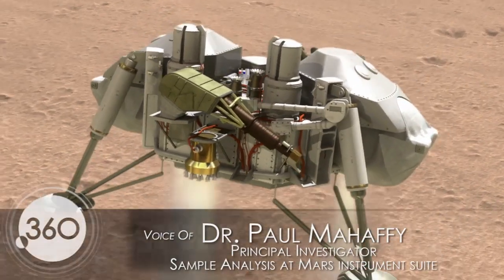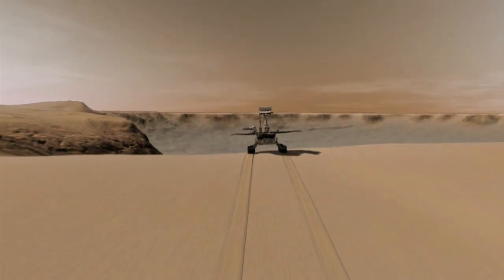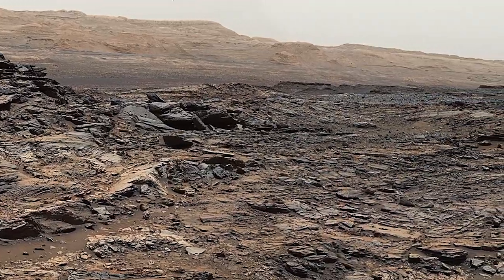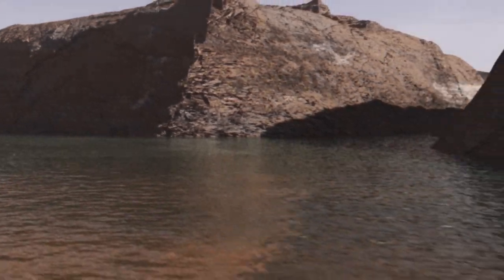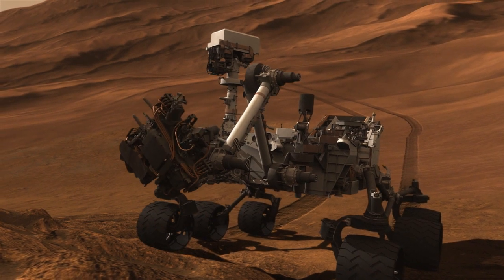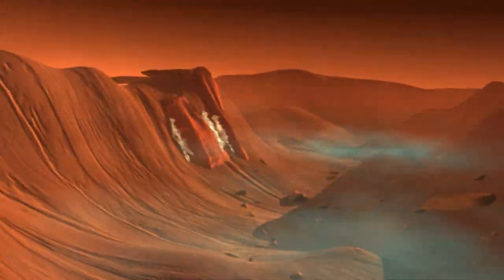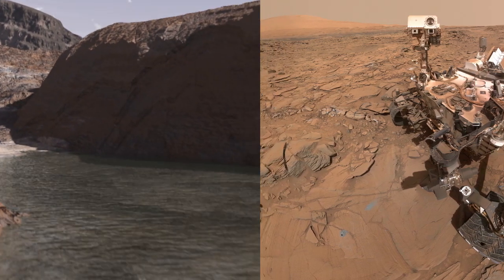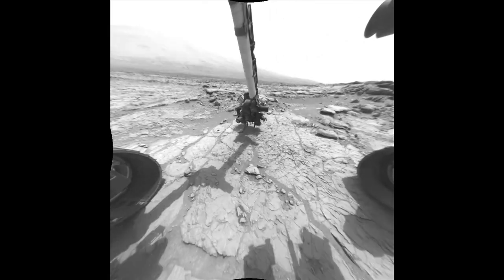The View from Mars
Since its 2012 arrival on Mars, NASA’s Curiosity rover has traversed, analyzed, drilled and zapped the Martian surface all while providing humanity with new views of an ancient world.

NASA 360 joins Dr. Paul Mahaffy, Principal Investigator, Sample Analysis at Mars, as he discusses NASA’s Mars Science Laboratory, Curiosity.

This video was created from a live recording of the Viking 40th Anniversary Symposium in July 2016.